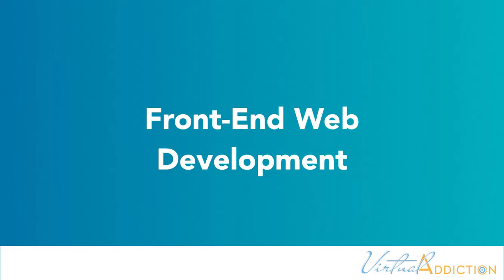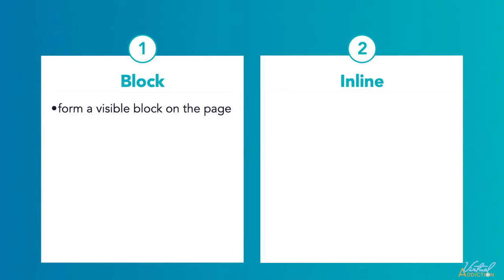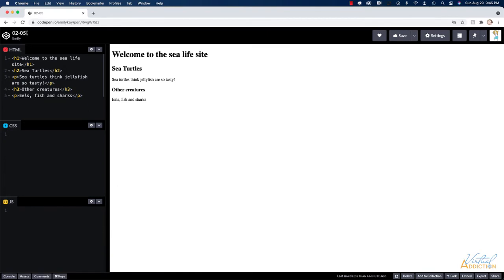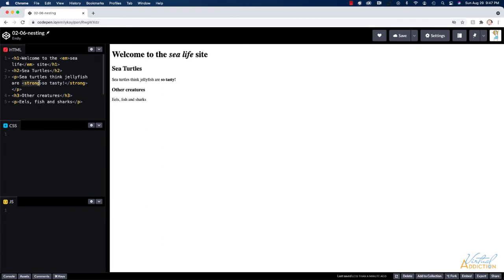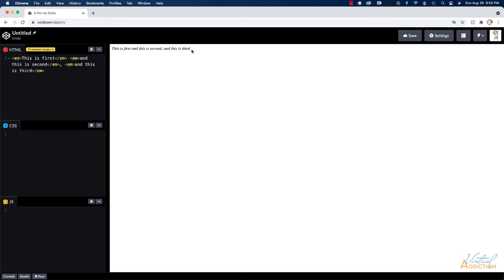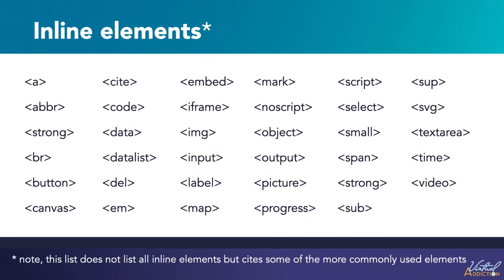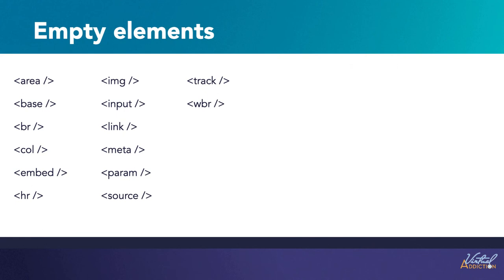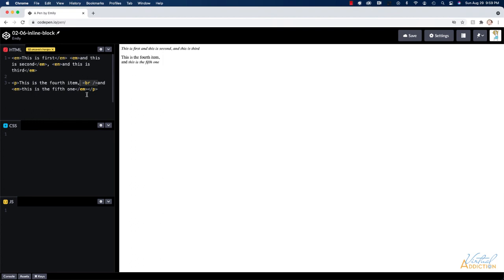Writing HTML code, nesting elements, inline and block and empty elements (06)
I will teach you some of the important basics in regards to building webpages and getting up and running with code. You will learn how to properly nest tags, what the difference between inline and block elements are and what an empty element is.